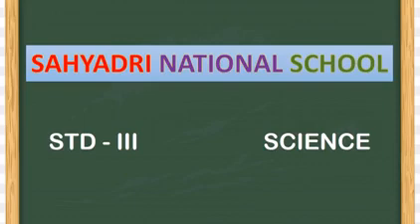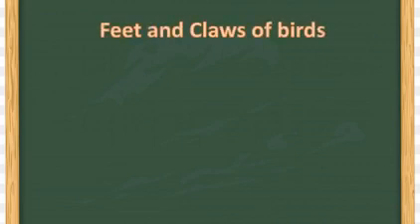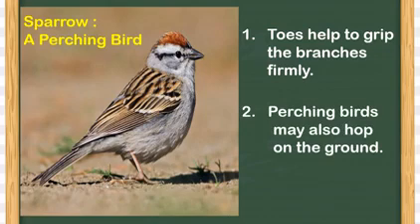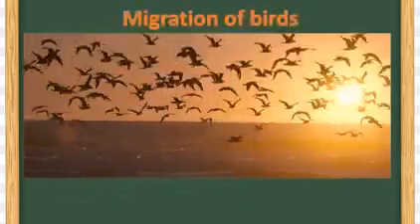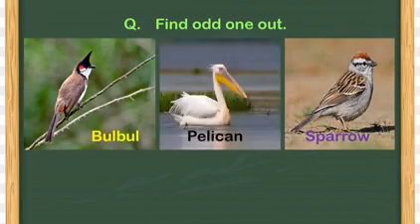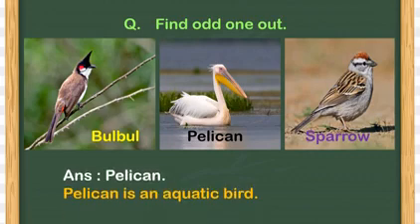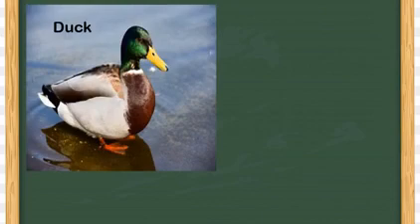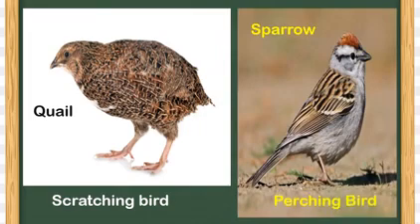Std 3 Science Lesson 4 The World Of Birds Part 3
Std Science Lesson 4 The World of Birds Part 3